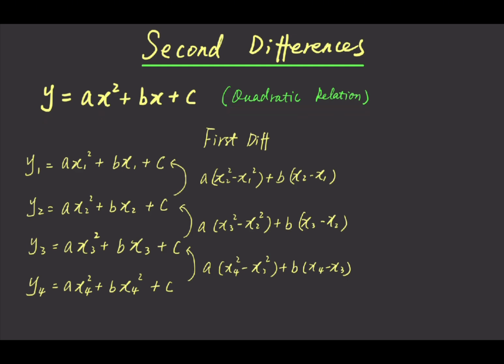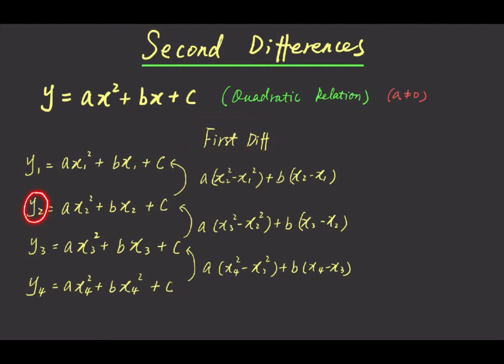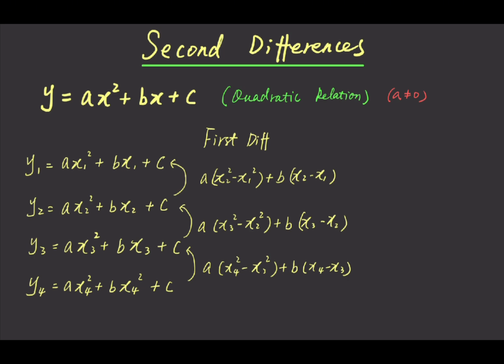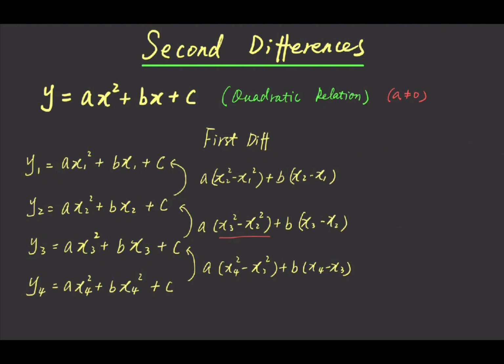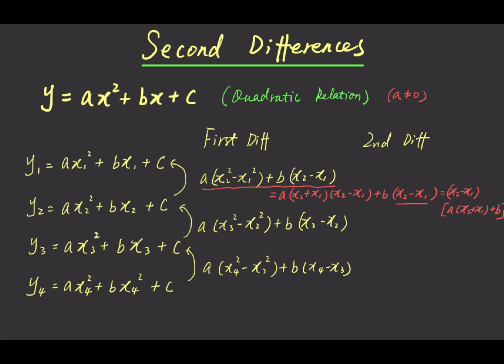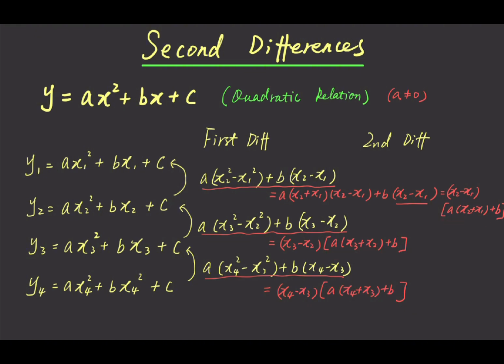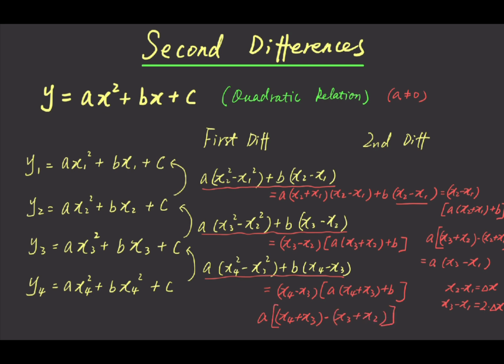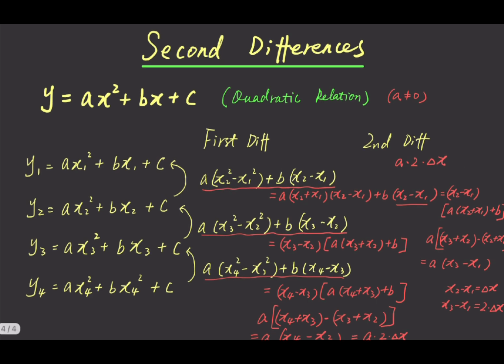Second Differences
Prove the second differences a constant in algebra